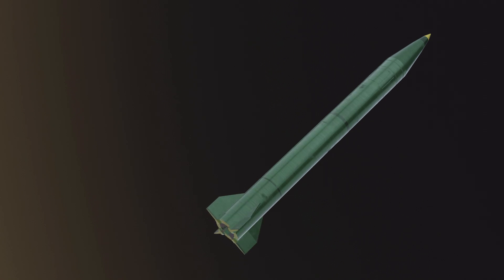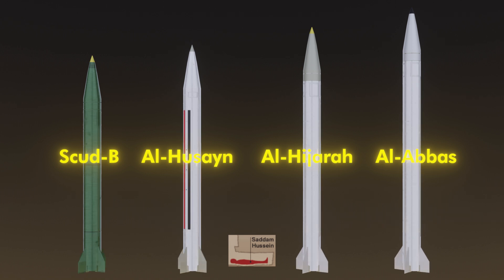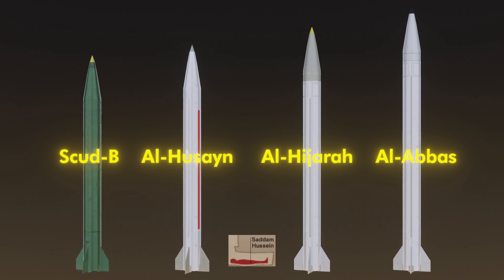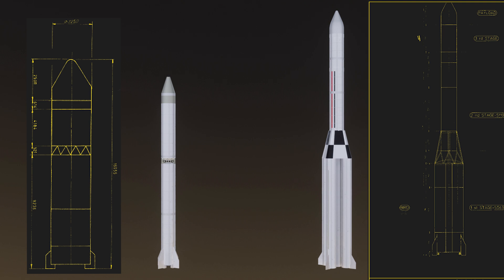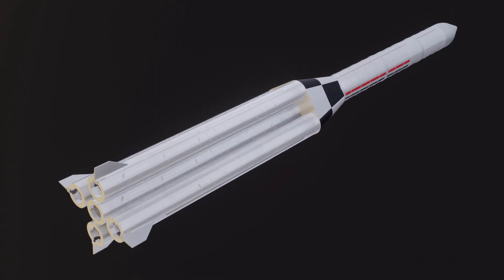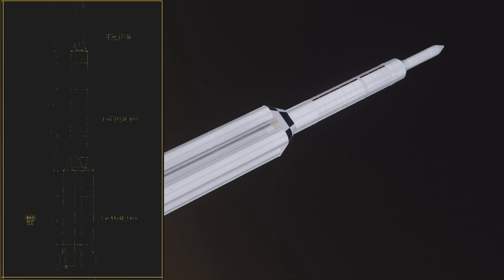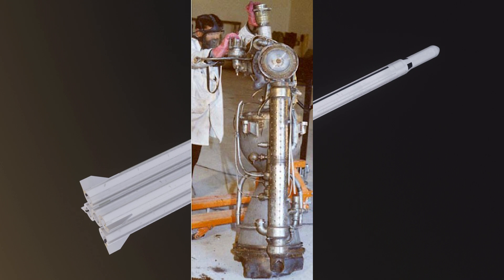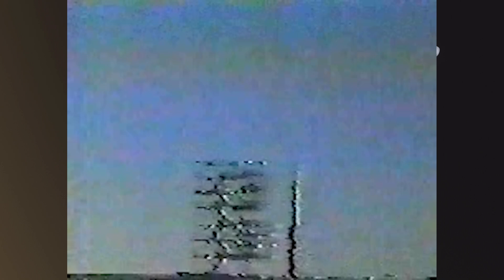Al-Abid | Know Your Rocket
Today we look at one of the stranger looking rockets, Al-Abid, and discuss a brief history of the short-lived ill-fated Iraqi space program. Designed by Gerry Bull's Space Research Corporation and made of Soviet SRBMs, what could possibly go wrong?

6. Sarmad D.S. Dawood
8. Voice of America
9. UNMOVIC

Music